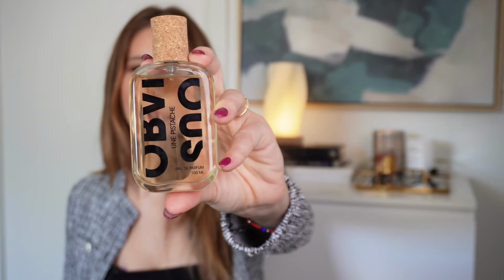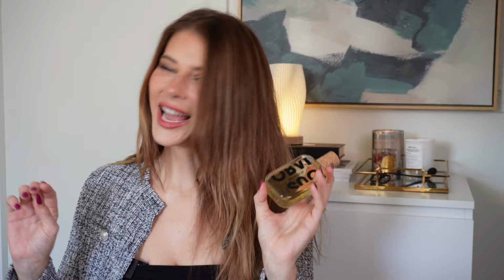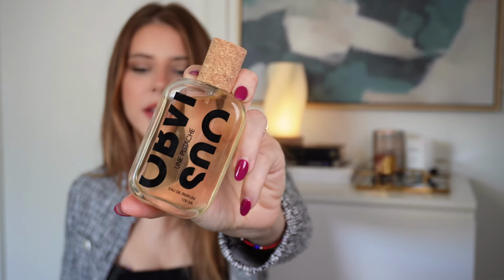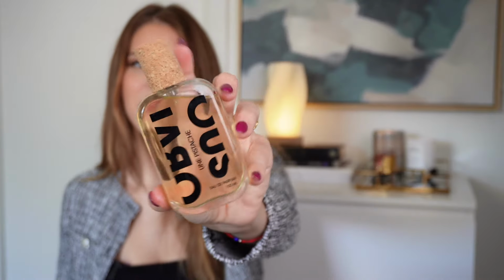OBVIOUS PARFUMS UNE PISTACHE FRAGRANCE REVIEW: Best UNIQUE FRESH Pistachio Perfume?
*Buy/Sample Une Pistache on Maxaroma*